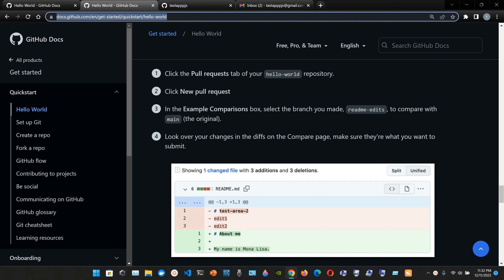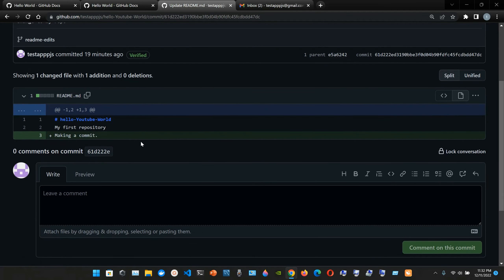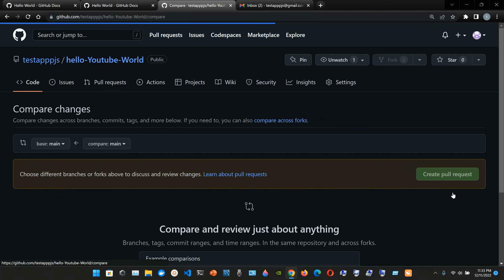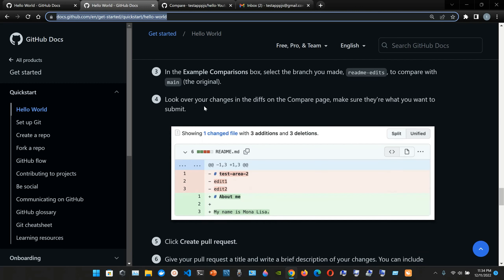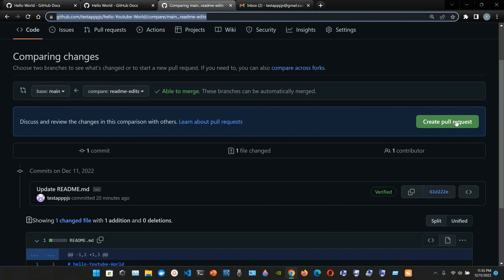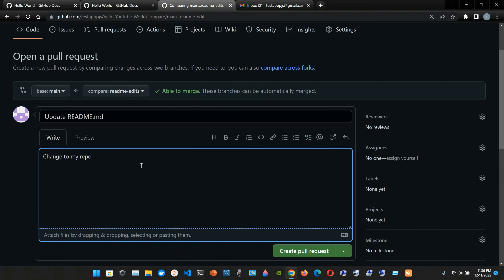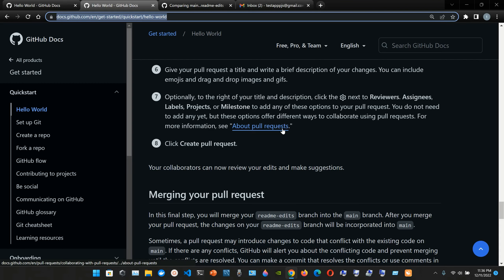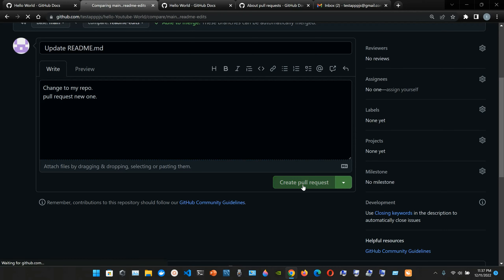GitHub - Opening a Pull Request.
GitHub - Introduction.
- Opening a Pull Request.